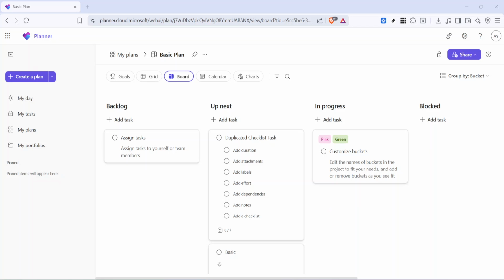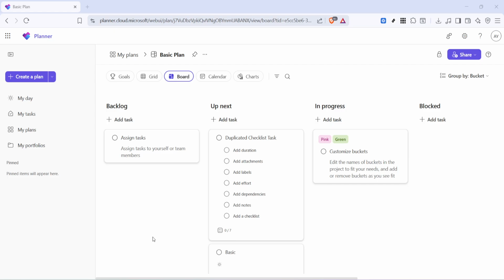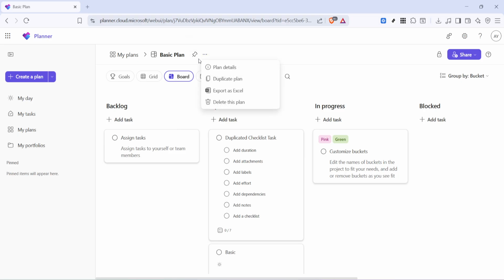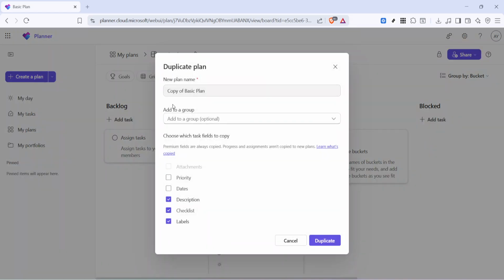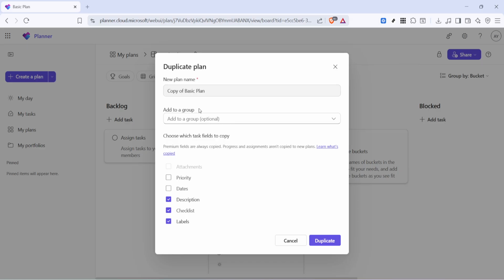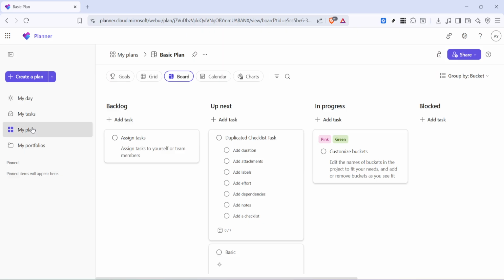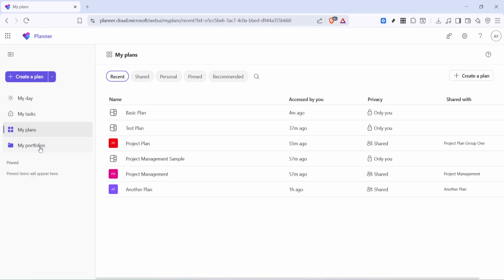How to copy a plan in Microsoft Planner (Step By Step 2026)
How to copy a plan in Microsoft Planner